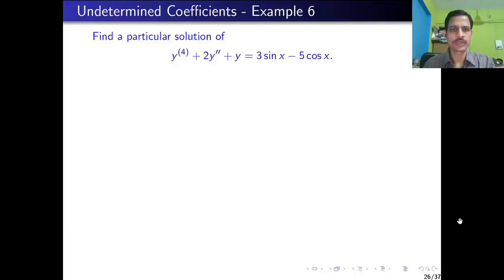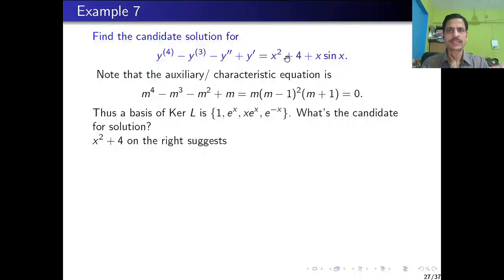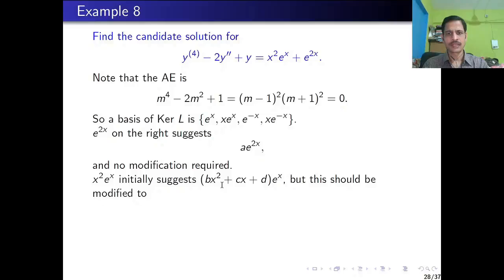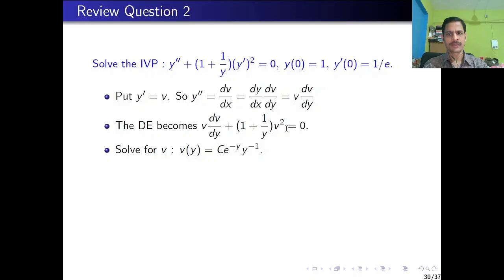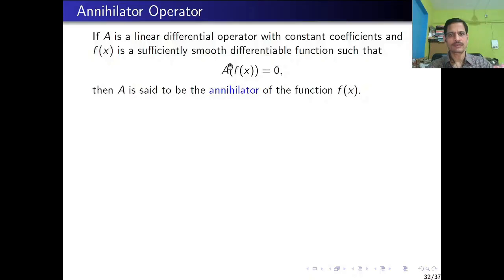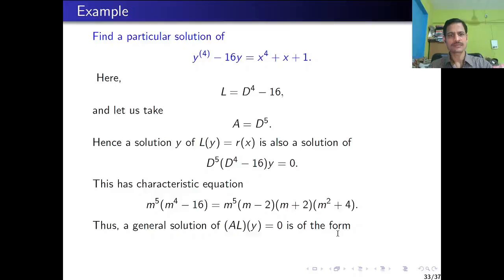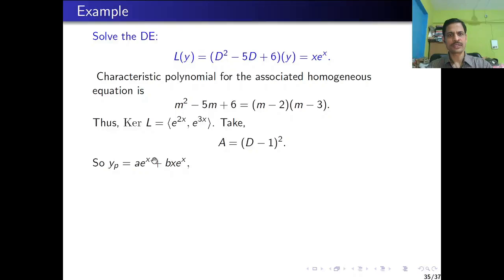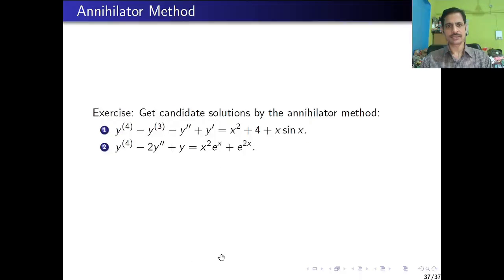MA108(R) ODE Lecture 8 (Part 4)